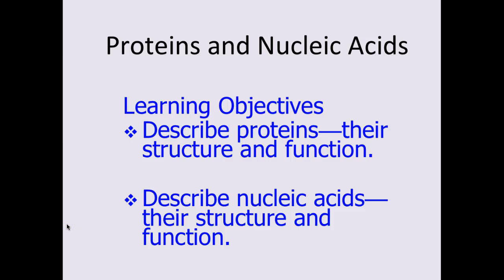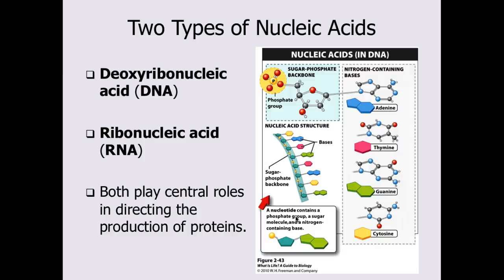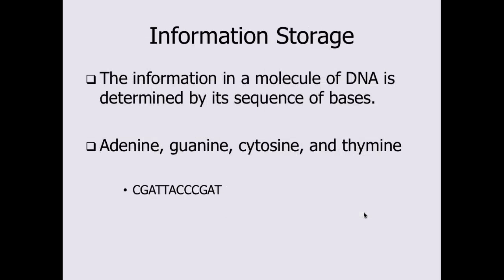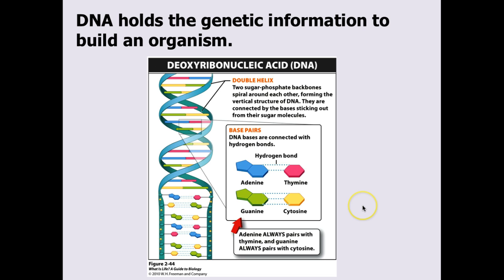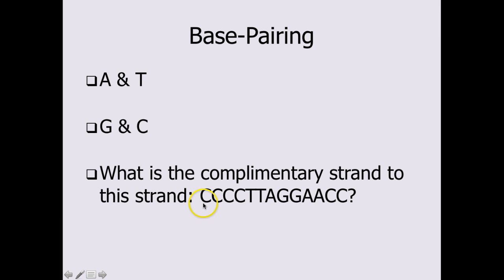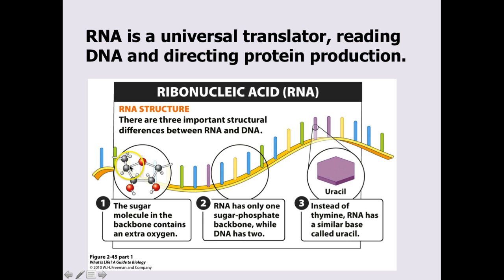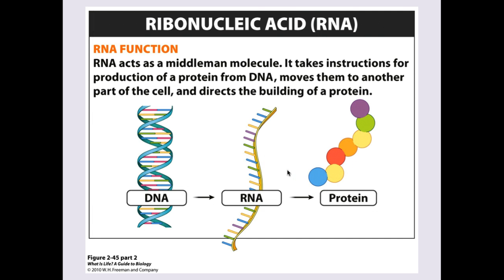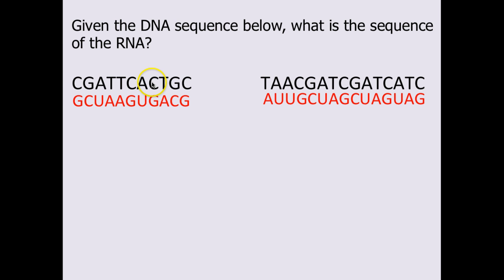Nucleic Acids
A brief introduction to nucleic acids.